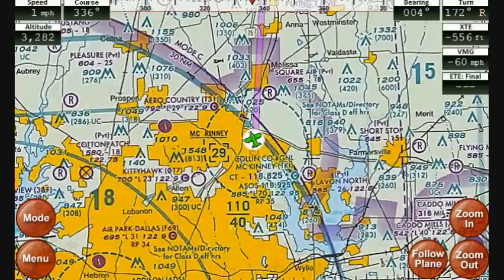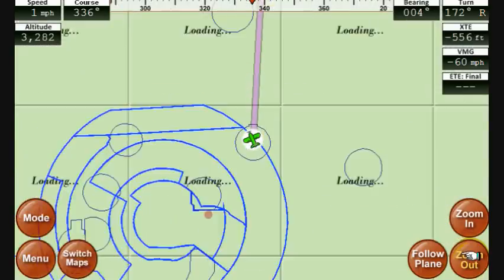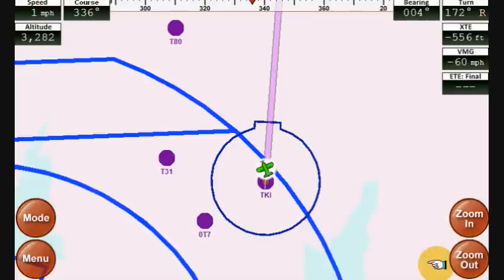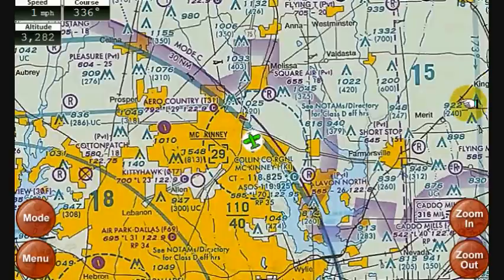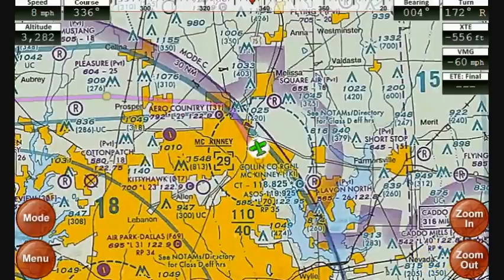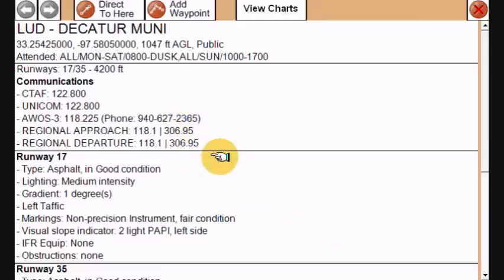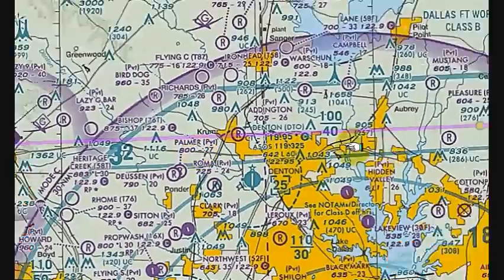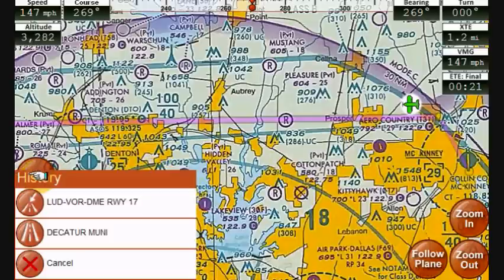iFlyDemo_0001.wmv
Demonstration of the a new GPS, the iFly 700, created by the folks at Adventure Pilot.